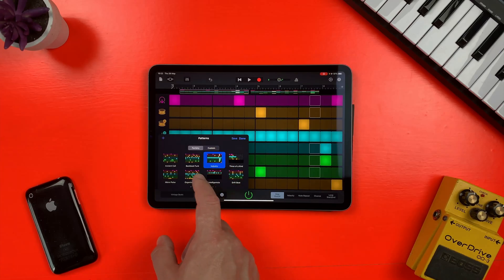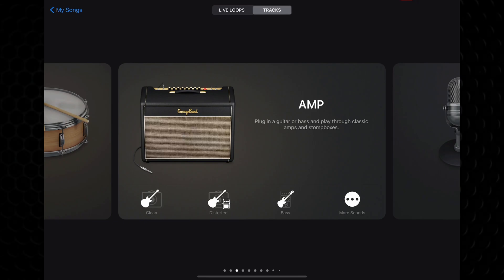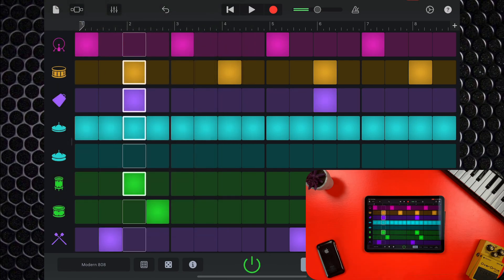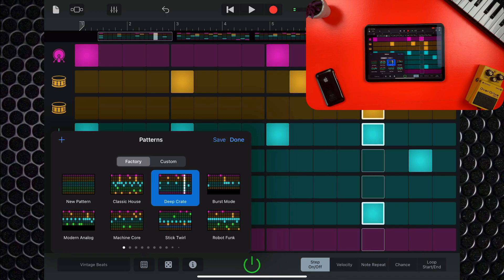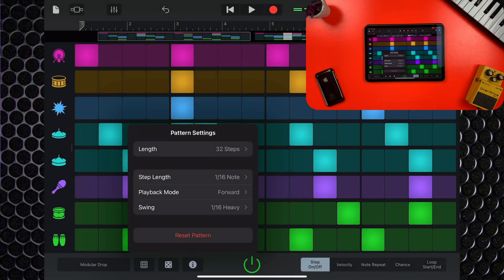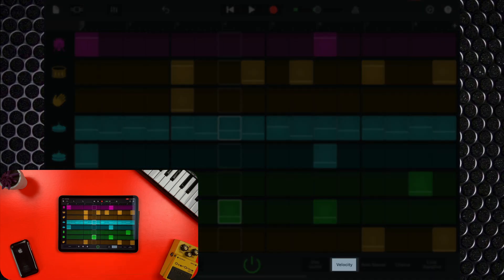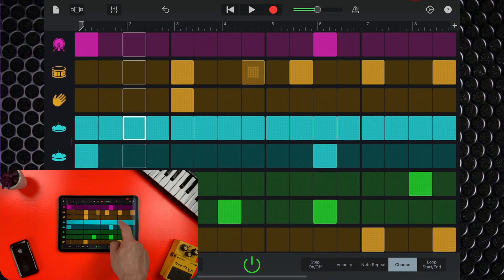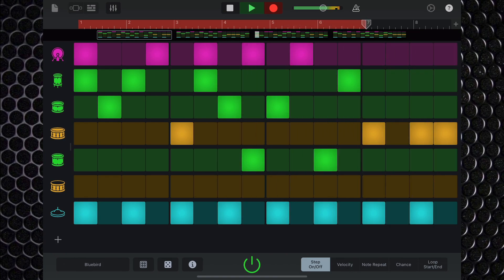GarageBand Beat Sequencer Tutorial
Packing in all the functionality of a traditional digital drum sequencer while staying true to GarageBand’s ‘pick up and play’ approach to its touch instrument interface, The Beat Sequencer is not only a powerful way to build a rythm track, it’s also great fun to use.

In typical GarageBand style, it’s incredibly easy to dive in and create some interesting and usable sounds right away.

Scratch below the surface however and you’ll find some robust customization options available.

———CHAPTERS———

00:00 Hello
00:37 The Best Sequencer on iOS
01:10 Beat Sequencer Basics
05:09 Beat Sequencer Advanced

———FREE GUIDES———

———GEAR———

———SOCIALS———